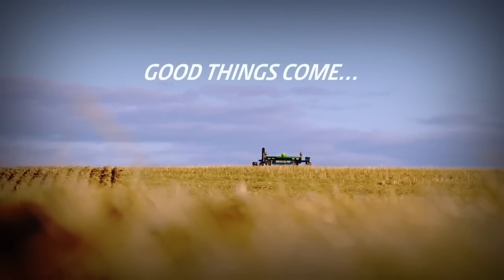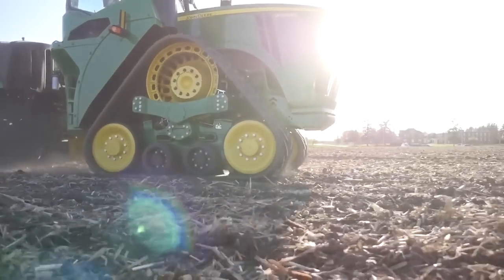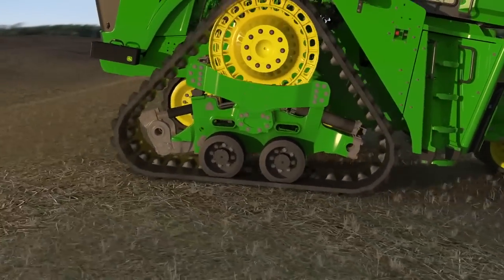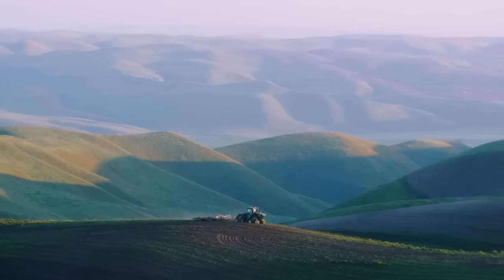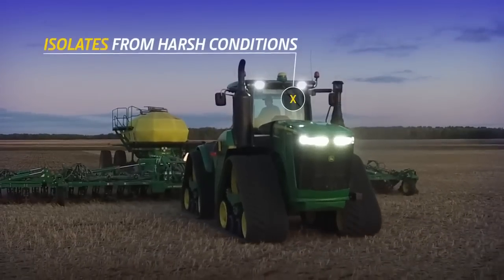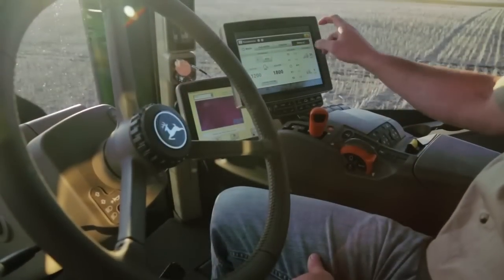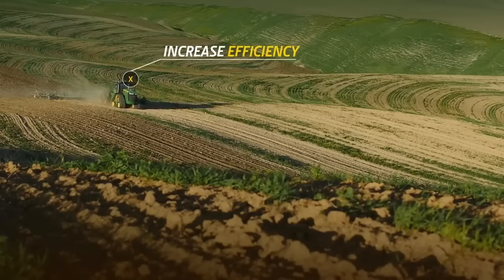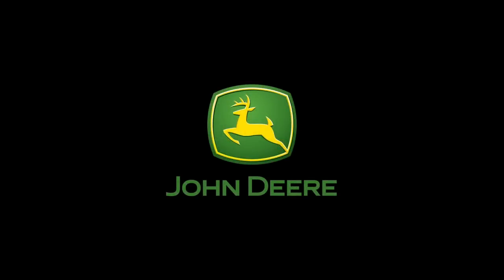IPSO Agricultura - Noul John Deere Seria 9RX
După ani de proiectare, teste în camp și feedback din partea clienților, John Deere a introdus primul său tractor pe 4 șenile: Noul 9RX. Cele 4 modele de tractoare au motoare cu puteri între 470 și 620 CP. Noul 9RX are un șasiu mare și robust și un sistem pe șenile creat pentru a oferi putere superioară, durabilitate și este mai ușor de condus, în special atunci cand îi sunt atașate implemente mari pe câmp.
Pentru mai multe informații vizitați sediul IPSO Agricultură din regiunea dumneavoastră!